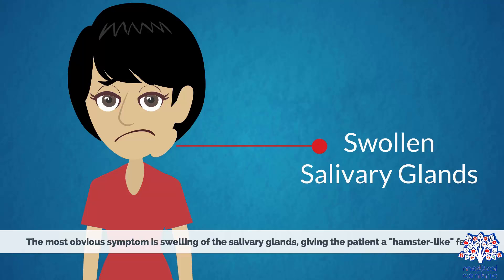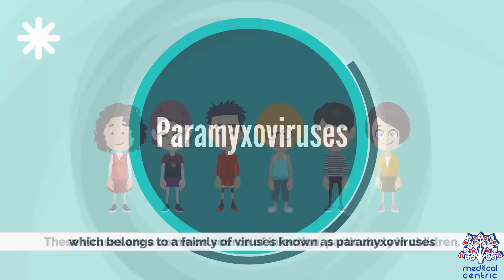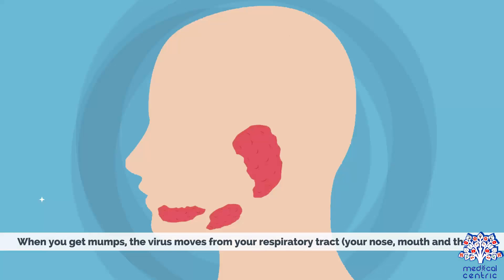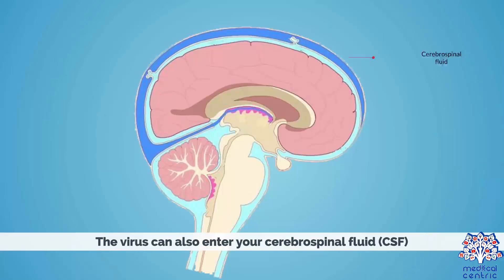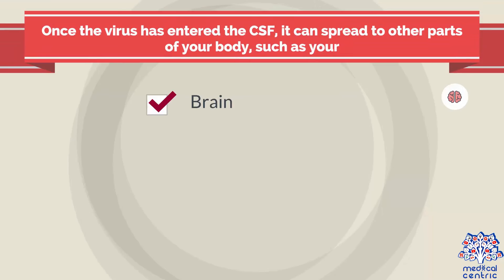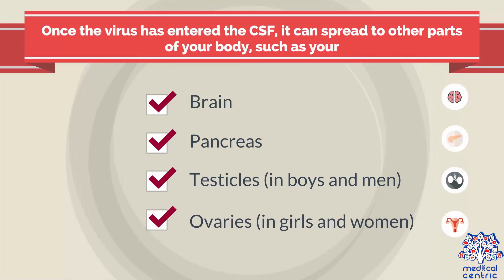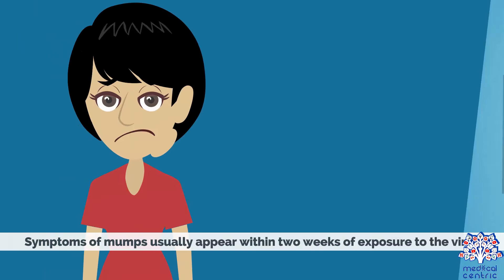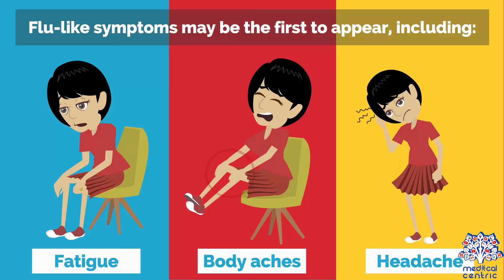Mumps, Causes, Signs and Symptoms, Diagnosis and Treatment.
Chapters

0:00 Introduction
0:18 Causes of Mumps
1:12 Signs and Symptoms of Mumps
1:58 Diagnosis of Mumps
2:34 Treatment of Mumps

Mumps is a viral disease caused by the mumps virus. Initial signs and symptoms often include fever, muscle pain, headache, poor appetite, and feeling tired.This is then usually followed by painful swelling of one or both parotid salivary glands.Symptoms typically occur 16 to 18 days after exposure and resolve after seven to ten days.Symptoms in adults are often more severe than in children.About a third of people have mild or no symptoms.Complications may include meningitis (15 percent), pancreatitis (four percent), inflammation of the heart, permanent deafness, and testicular inflammation which uncommonly results in infertility.Women may develop ovarian swelling but this does not increase the risk of infertility.

Mumps is highly contagious and spreads rapidly among people living in close quarters.The virus is transmitted by respiratory droplets or direct contact with an infected person.Only humans get and spread the disease.People are infectious to each other from about seven days before the start of symptoms to about eight days after.Once an infection has run its course, a person is typically immune for life. Reinfection is possible but the ensuing infection tends to be mild. Diagnosis is usually suspected due to parotid swelling and can be confirmed by isolating the virus on a swab of the parotid duct.Testing for IgM antibodies in the blood is simple and may be useful; however, it can be falsely negative in those who have been immunized.